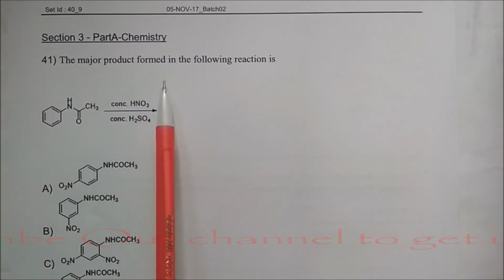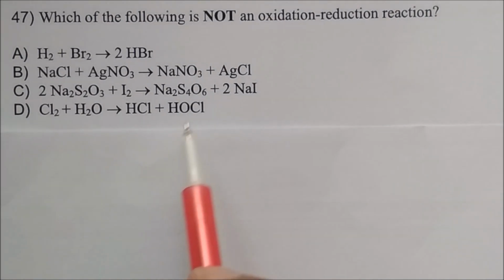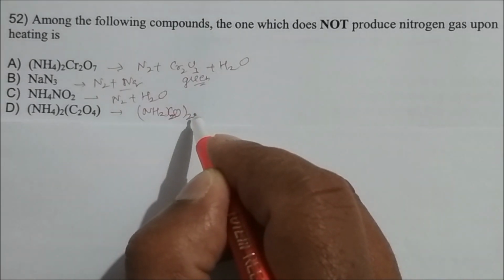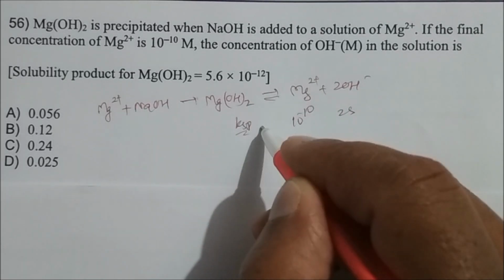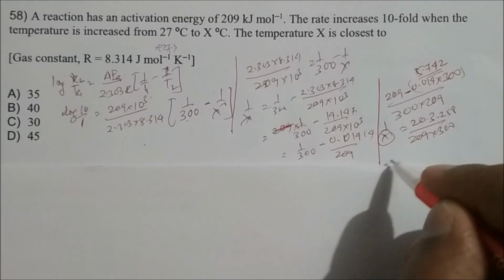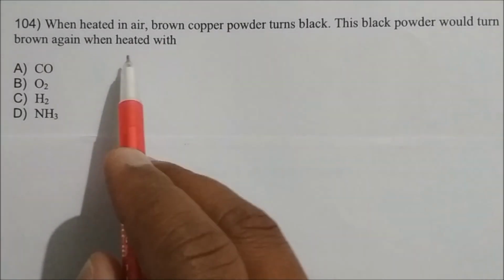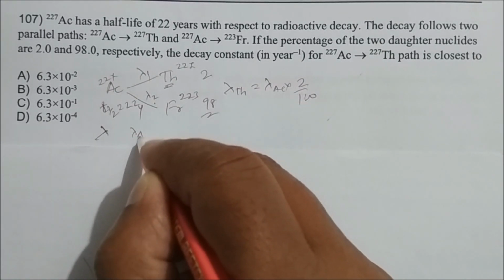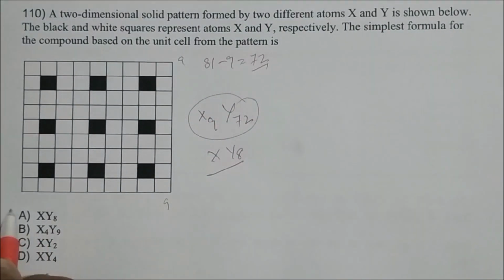KVPY _2017 -Stream SX/SB (5th Nov)Chemistry Solved Questions